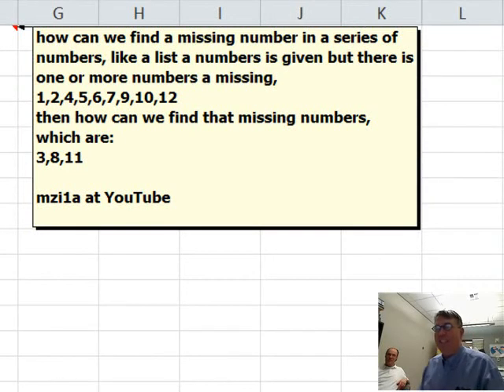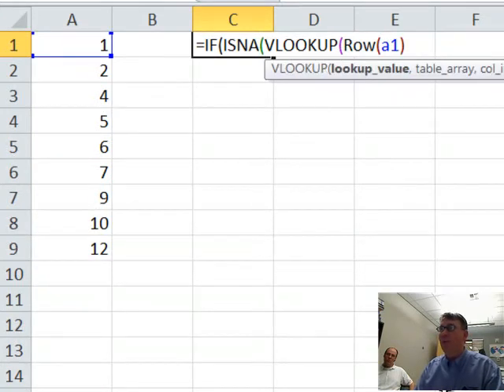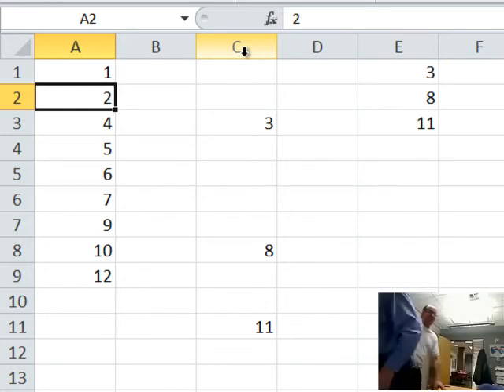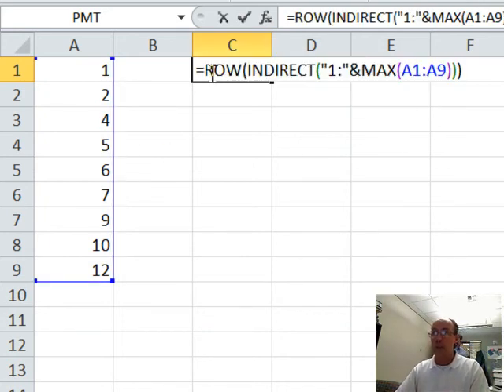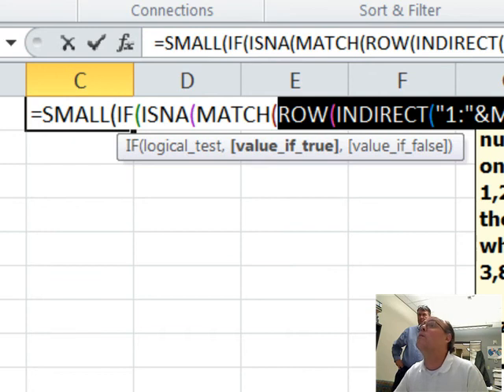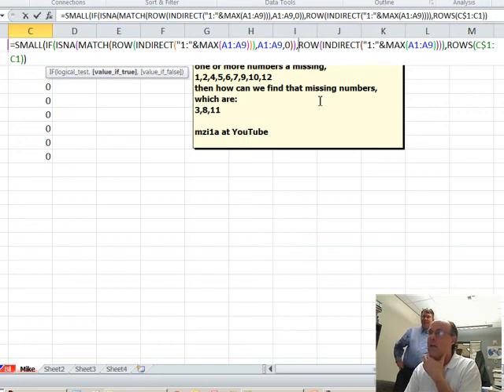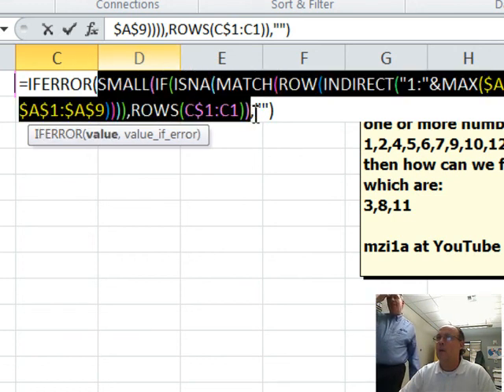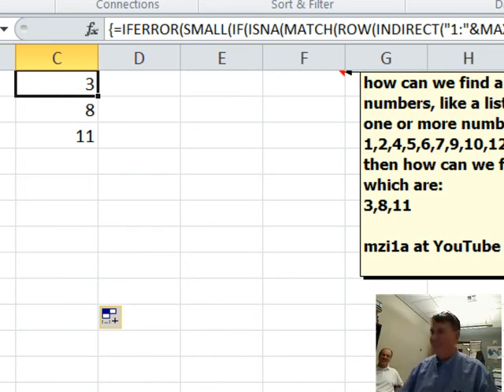Excel - Find Unfinished Projects in a List of Projects - Episode 1536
Microsoft Excel Tutorial: Find unfinished projects in a list.

Welcome back to another exciting episode of Dueling Excel, live from Highline Community College. In this episode, Bill Jelen from MrExcel and Mike "Excel Is Fun" Girvin are back in action, tackling the challenge of finding unfinished projects in a list.

As always, the duo brings their unique perspectives and approaches to the table, making for an entertaining and informative session. Bill starts off by using the IF, ISNA, and VLOOKUP functions to identify missing project numbers. Meanwhile, Mike takes a different approach, using the ROW and INDIRECT functions to create a list of numbers and then matching them against the project numbers.

As the discussion progresses, Mike explains the importance of understanding how different functions handle arrays and how it affects the use of Control+Shift+Enter. He also shares some insights on the inconsistencies in Microsoft functions and how it all comes down to the arguments in a function.

In the end, both Bill and Mike come up with efficient solutions to the problem, showcasing their expertise and creativity in Excel. So, join us for another exciting episode of Dueling Excel and learn some new tricks to enhance your Excel skills. Until next time, this is MrExcel and Excel Is Fun, signing off.

Table of Contents:
(00:00) List the Items that are Missing
(01:21) Solution for missing data
(01:56) Alternative solution for comparing data
(06:46) Clicking Like really helps the algorithm

This video answers these common search terms:
Array formula
Episode 102
Highline Community College
IF function
Mike Girvin
Not done
Projects
Transcript
VLOOKUP

MZI1A at YouTube has a column of completed projects; she also needs to show a column of projects that are incomplete.Today in Episode #1536, Mike 'ExcelisFun' Girvin and Bill 'MrExcel' Jelen set out to solve the issue and show the column of incomplete projects.

Dueling Excel Podcast #103...This episode is the video podcast companion to the book, "Slaying Excel Dragons: A Beginners Guide to Conquering Excel's Frustrations and Making Excel Fun", by Mike Girvin and Bill Jelen. [Currently available in eBook / Print Edition and as a DVD Bundle]

and

"Learn Excel 2007 through Excel 2010 from MrExcel". Download a new two minute video every workday to learn one of the 512 Excel Mysteries Solved! and 35% More Tips than the previous edition of Bill's book!